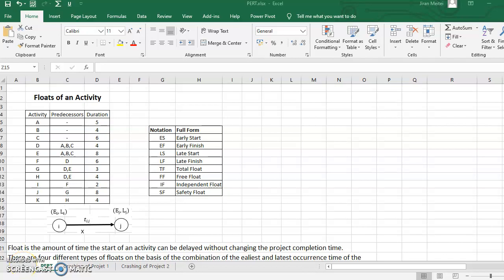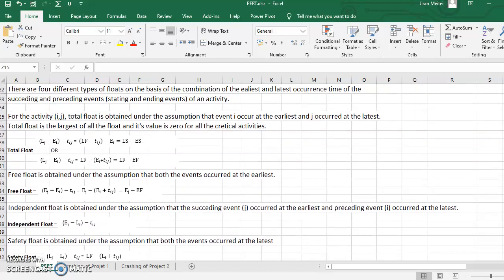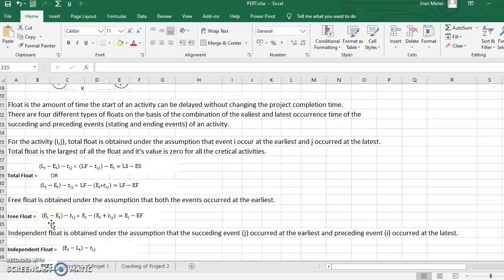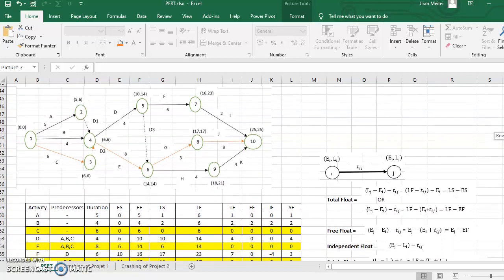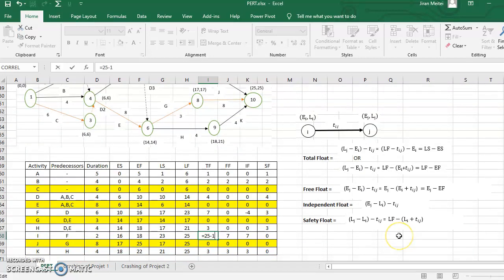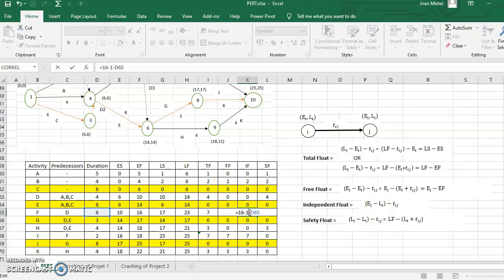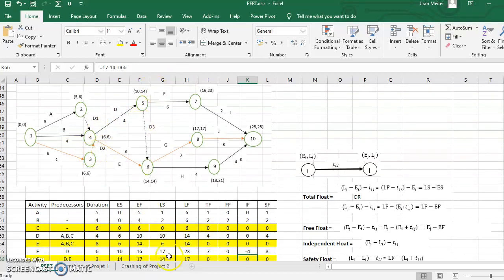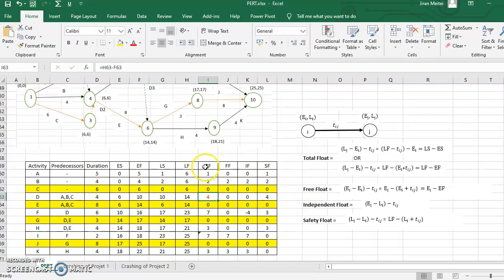Floats in PERT/CPM